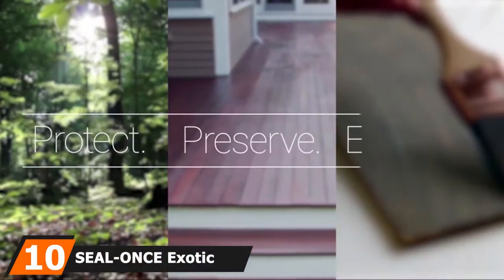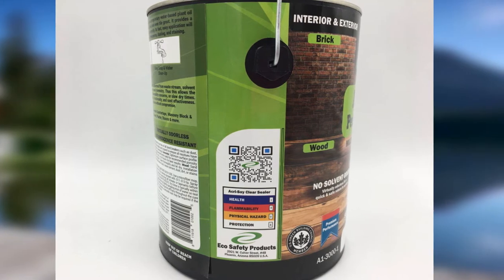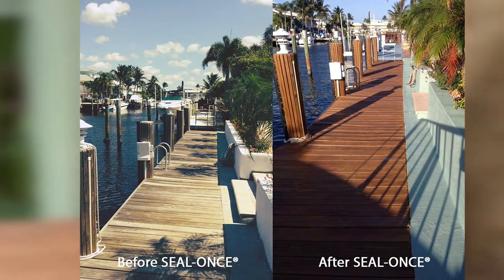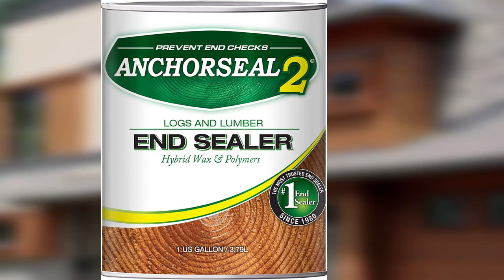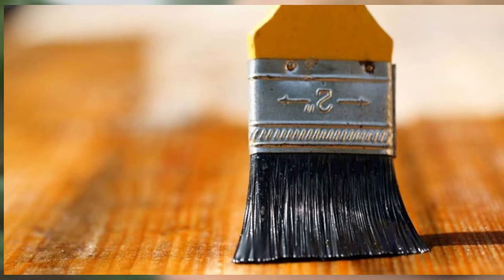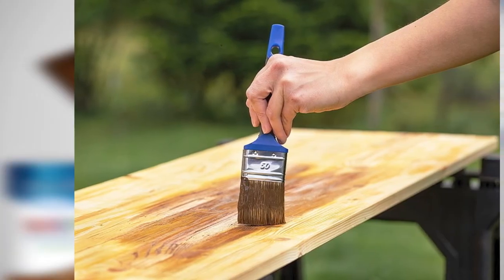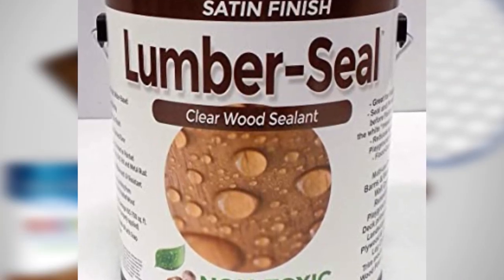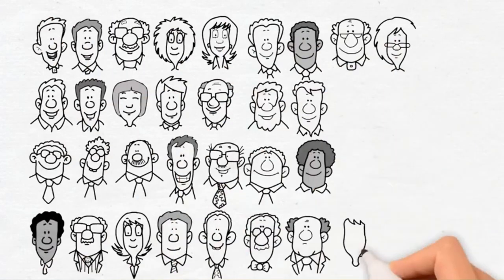Best Outdoor Wood Sealer In 2024 - Top 10 New Outdoor Wood Sealers Review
Links to the Best Outdoor Wood Sealers we listed in today's Outdoor Wood Sealer Review video & Buying Guide:

10. SEAL-ONCE Exotic Sealer

9. EcoProCote Acri-Soy Penetrating Sealer

8.  Deckwise Ipe Seal Hardwood End Grain Sealer

7. SEAL-ONCE NANO+POLY Penetrating Wood Sealer

6. Anchorseal 2 Green Wood Sealer

5. Waterlox Original Marine Sealer

4. DEFY Crystal Clear Composite Deck Waterproofing Sealer

3. Agra-Life TriCoPolymer Lumber Seal

2. Thompsons WaterSeal VOC Wood Protector

1. Rainguard Concentrate Premium Wood Sealer

What are the Best Outdoor Wood Sealers in 2024?

In today's video we reviewed the top 10 best Outdoor Wood Sealers on the market in 2024. We made this list based on our personal opinion and we ranked them in no particular order, after doing our research based on their prices, quality, durability, brand reputation and many more.

After watching this video you will know which are the best budget, top selling and top rated Outdoor Wood Sealers on the market today.

If you choose from this list you can be sure that you buy one of the best Outdoor Wood Sealers available today.